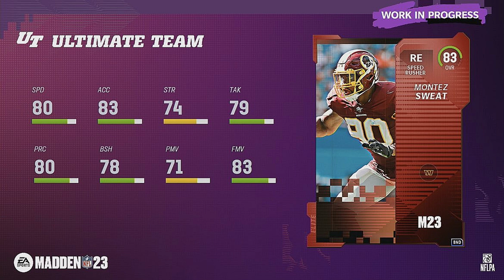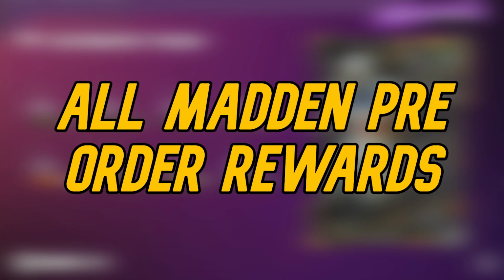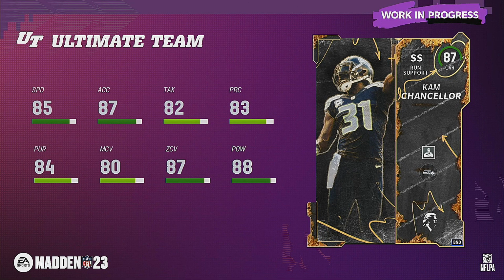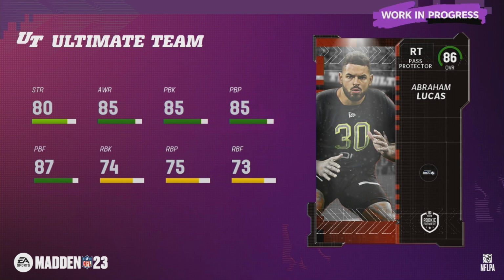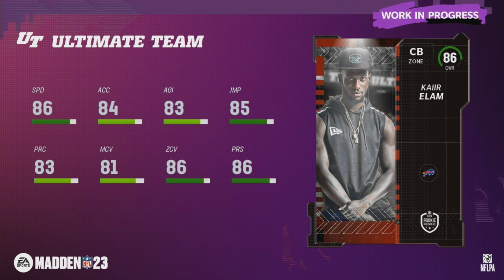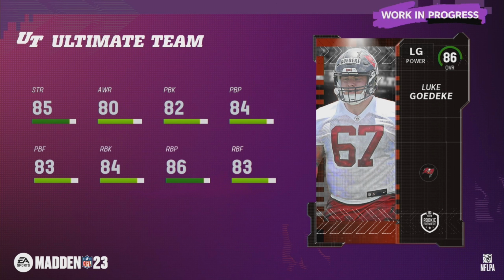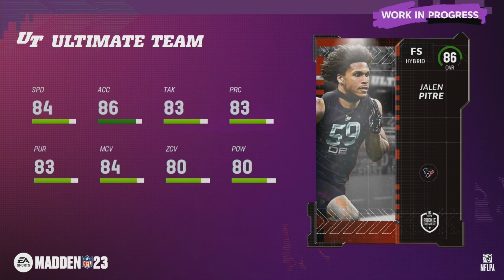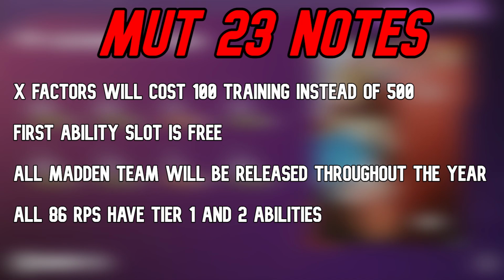MADDEN 23 ALL MADDEN PLAYERS REVEALED!!! ROOKIE PREMIERS, PRE ORDER REWARDS & MORE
In this video, I will be going through all the madden 23 all madden players, 32 rookie premiers, and 5 pre order reward card. Which Rookie premiers to choose, which all madden player to choose, and more.